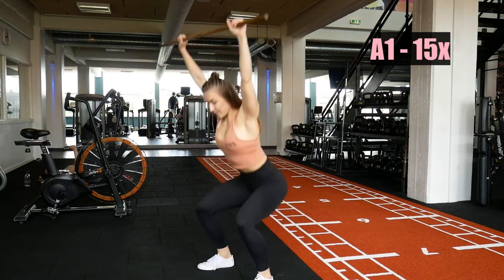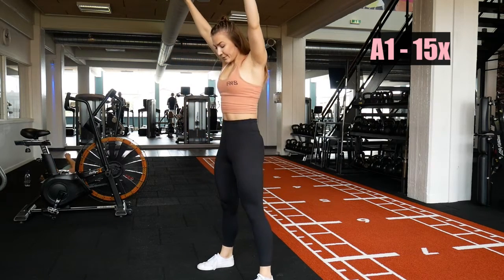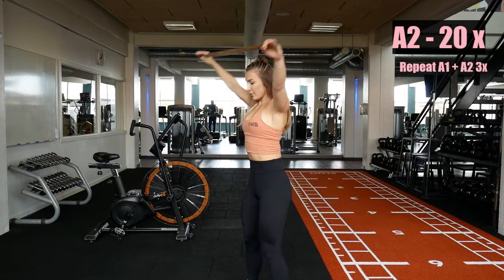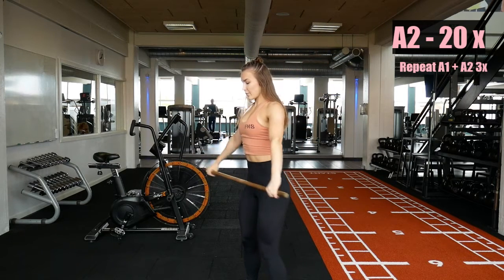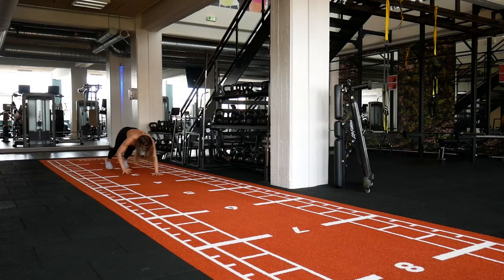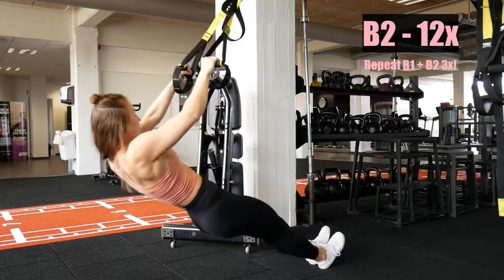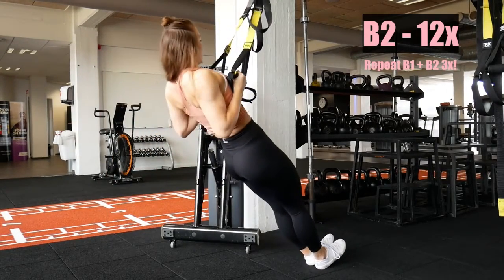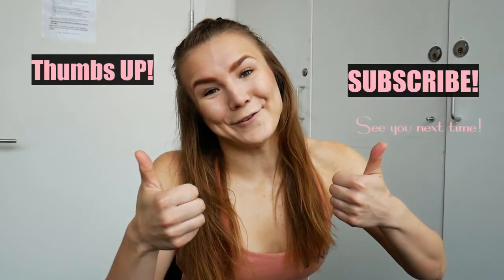UPPER BODY WARM UP ROUTINE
Hey Babes!

As promised, this week we are continuing with warm up topic focusing on Upper body! Let me guide you through fun and simple upper body warm-up routine that won't take you a lot of time.

We already discussed Why warm-up is necessary in my previous video. If you haven't seen it yet, here is the link for you

Paula